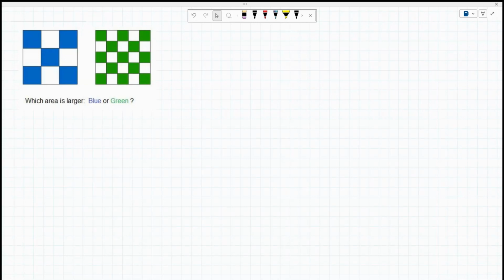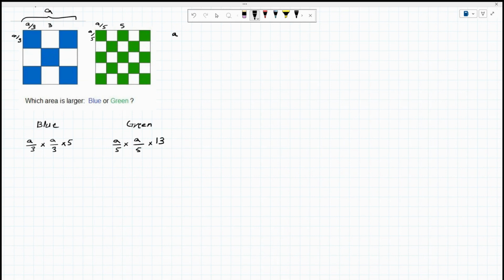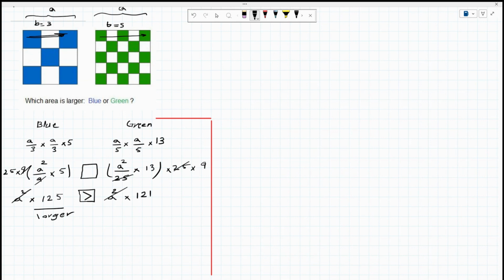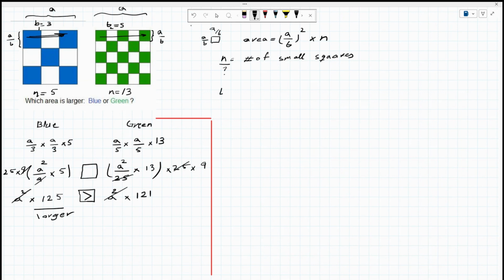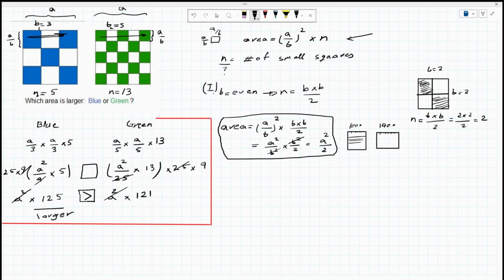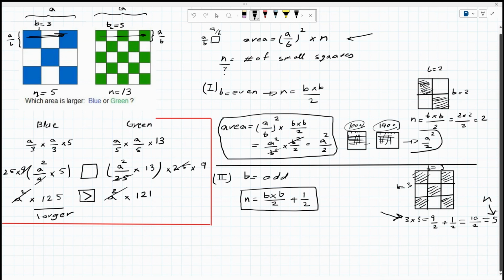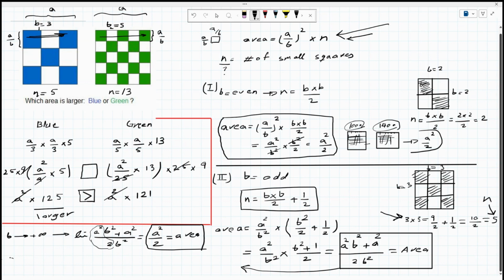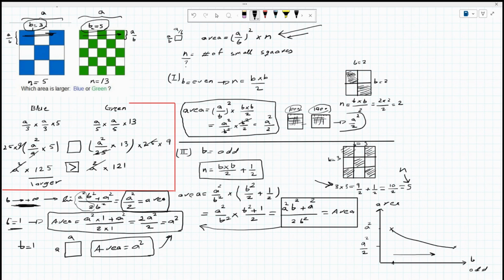Which area is more? Green or blue?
Olympiad math question | area of square